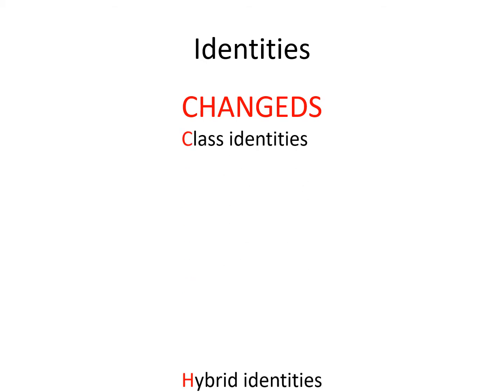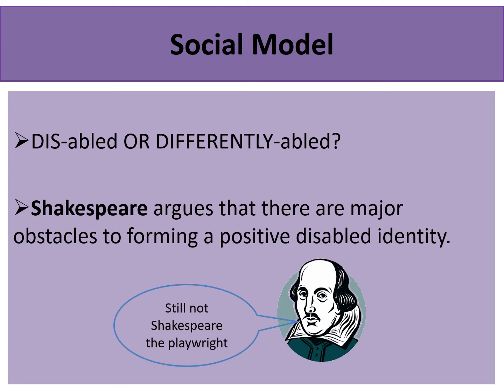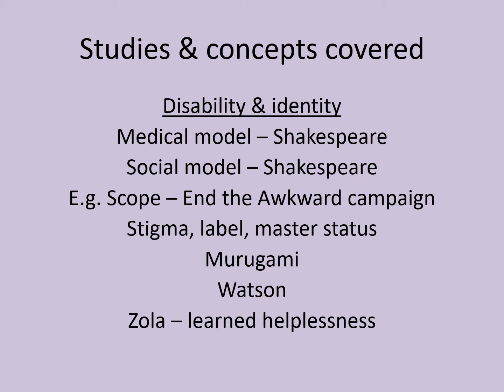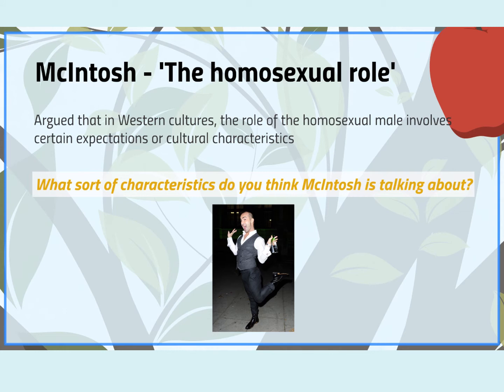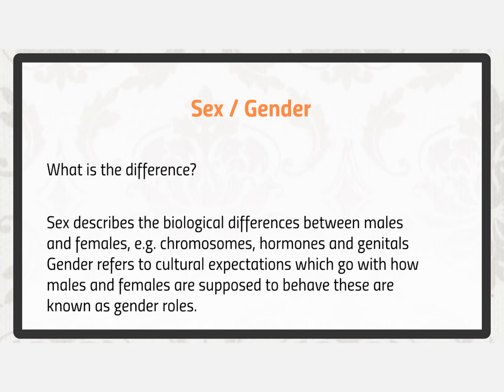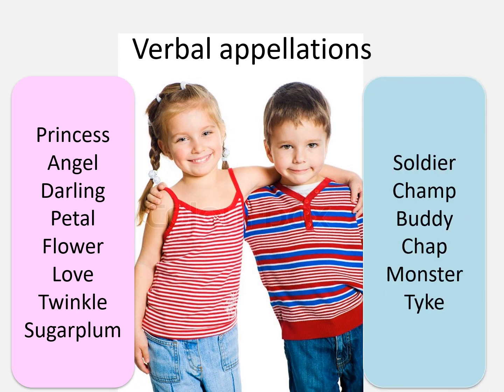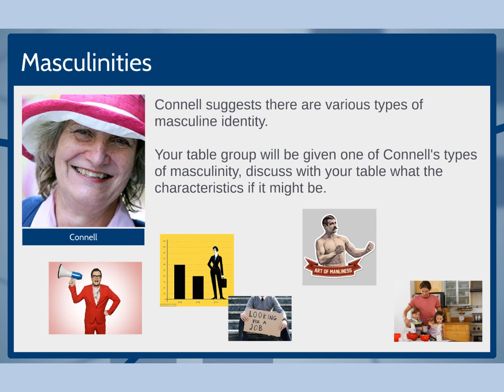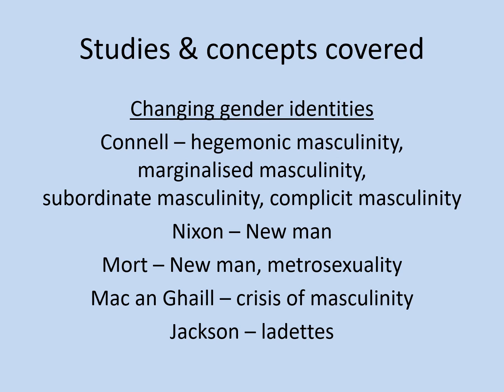Weekly round up #3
Component 1: Section A: Identities - Disability, sexuality, gender and changing gender identities